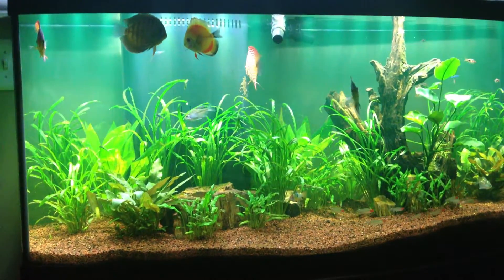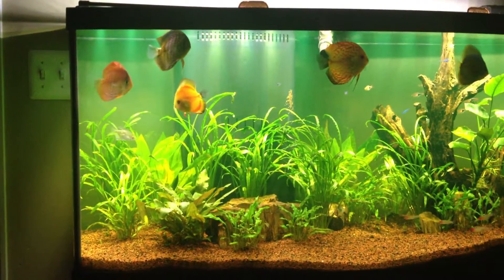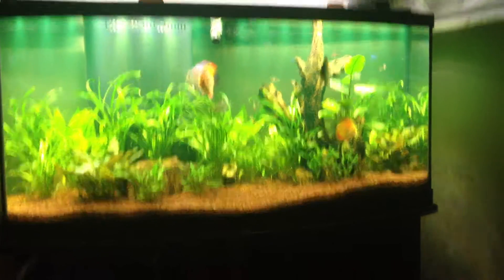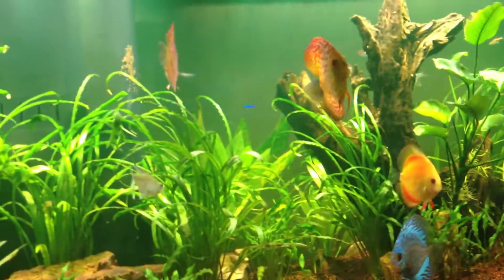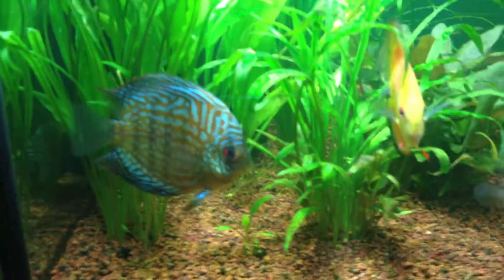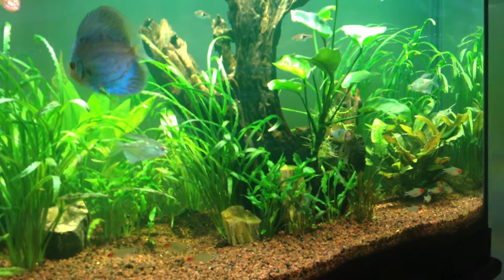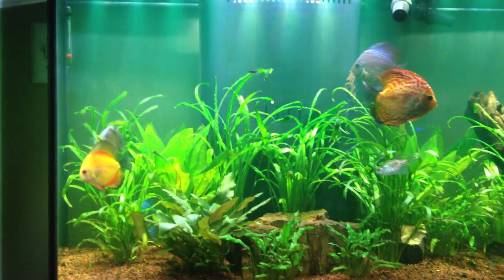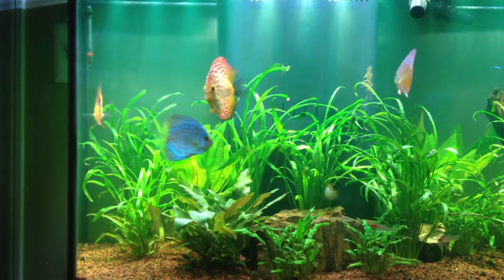Medicating Discus - skin & gill flukes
I didn't follow the golden rules of quarantine and added a new discus to my aquarium too quickly. The result was skin & gill flukes introduced into my aquarium. The discus normally swim in all parts of the aquarium with their fins up, however after adding the new discus a day or two later they started huddling to one side of the aquarium and scratching against the plants and flicking their fins rapidly. I'm in the middle of treating my show tank (ugh) with Sera's Omnipur and the fish has responded quite well as you can see. Here are the technical specs on the Omnipur: Composition: 9-amino acridine hydrochloride 105 mg, acriflavine chloride 600 mg,
ethacridine lactate 3375 mg, malachite green oxalate 79 mg, aqua purificata ad 100 ml.